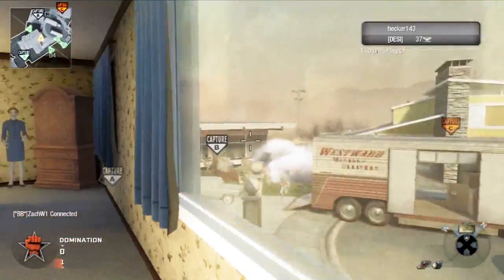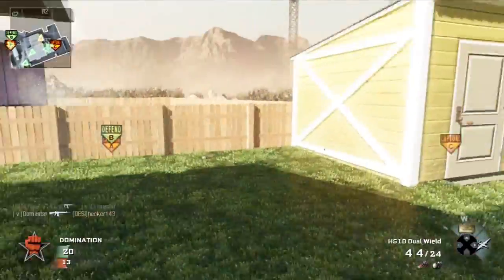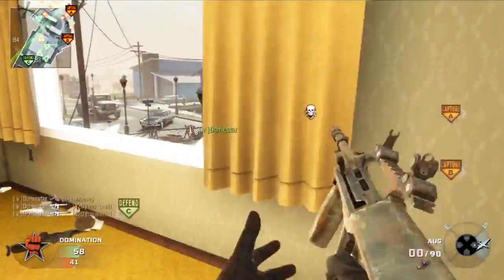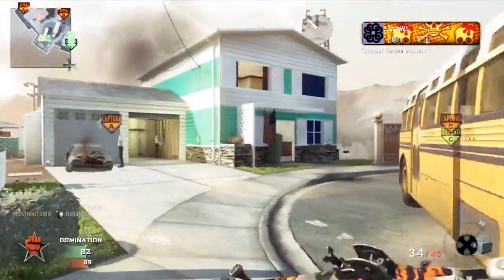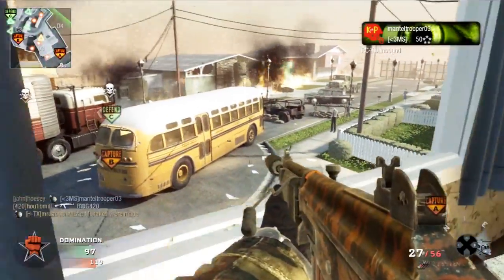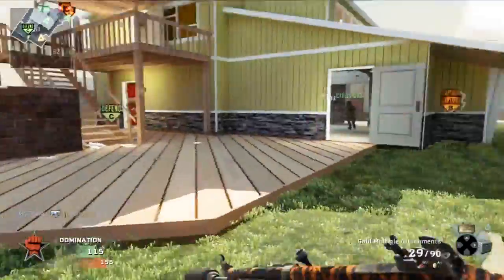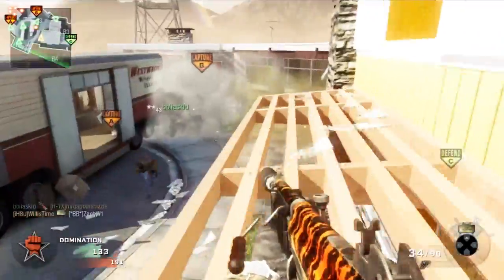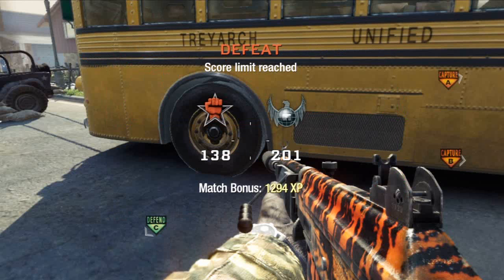86-10 Pro Perk Idea By Smith262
do you think that Pro Perk Idea is a good Idea?